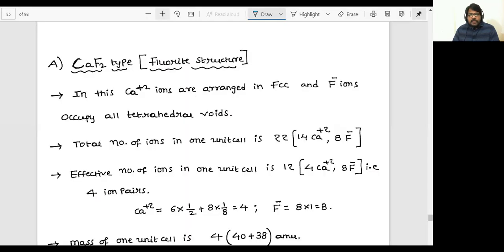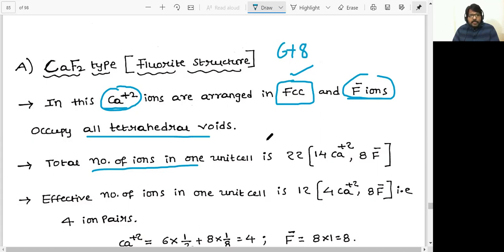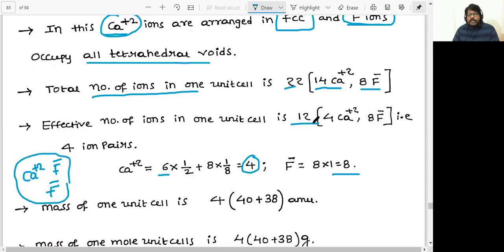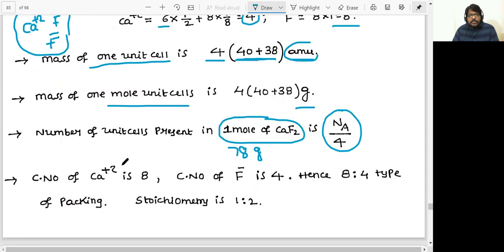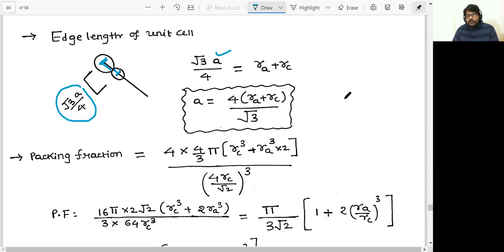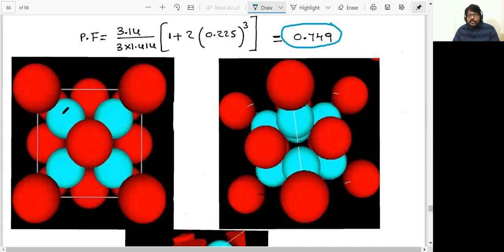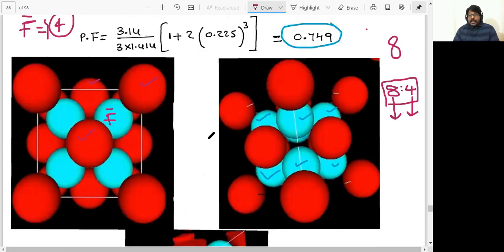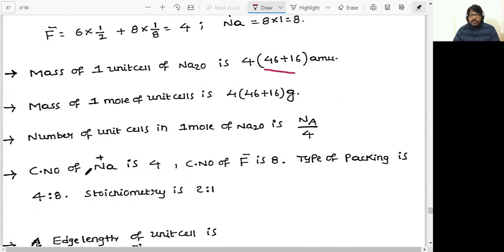SOLID STATE 17; STRUCTURES OF FLOURITE AND ANTIFLOURITE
IONIC SOLIDS LIKE FLOURITE AND ANTIFLOURITE WERE DISCUSSED .